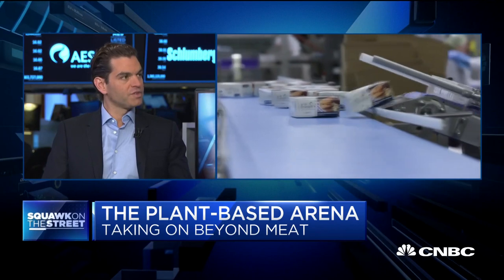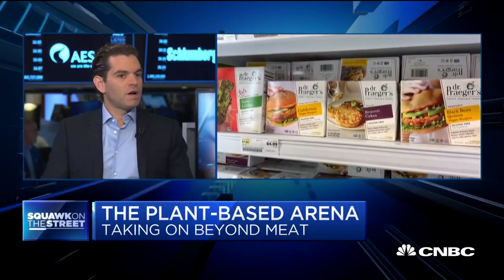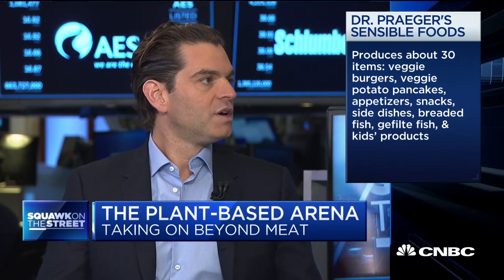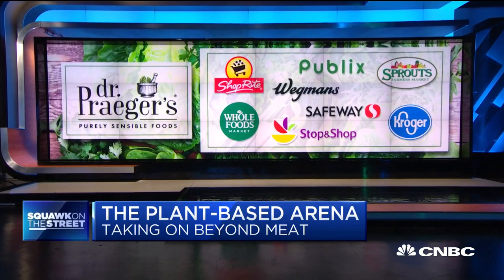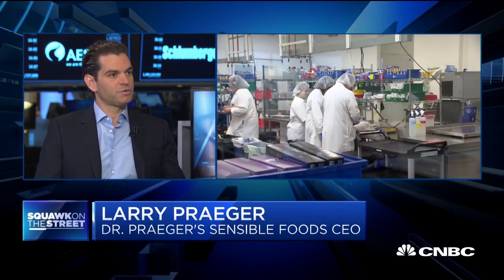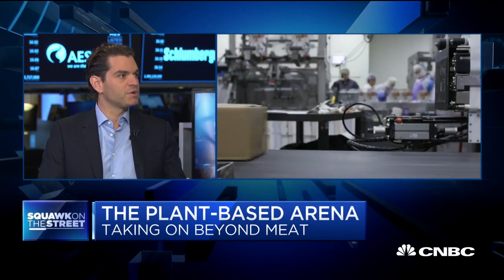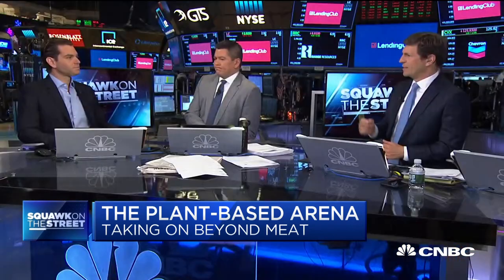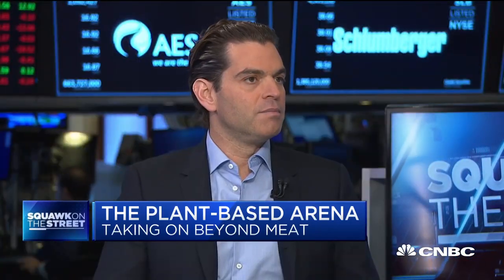Taking on Beyond Meat in the plant-based arena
Dr. Praeger's Purely Sensible Foods CEO Dr. Larry Praeger joins "Squawk on the Street" to discuss Beyond Meat's success in the IPO market as well as his own meatless brand.